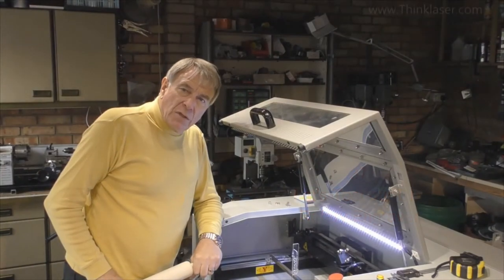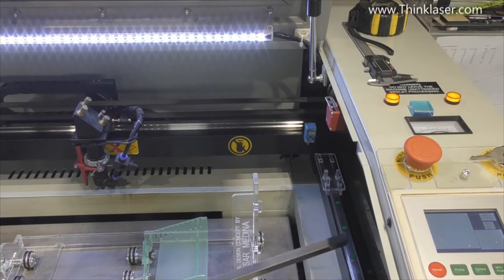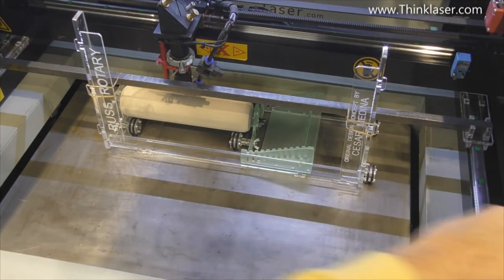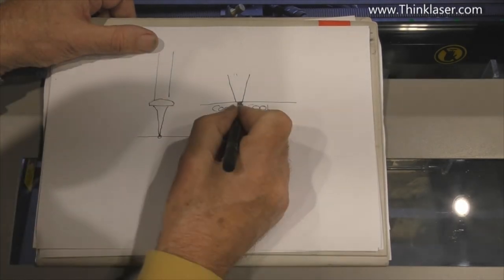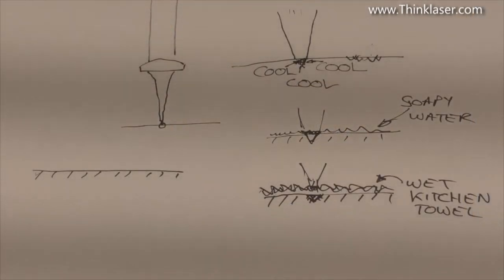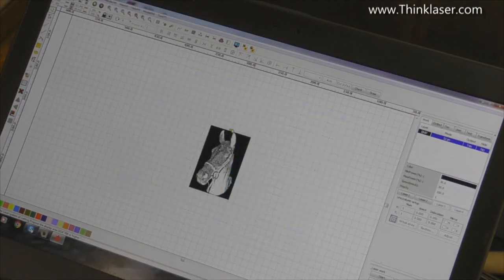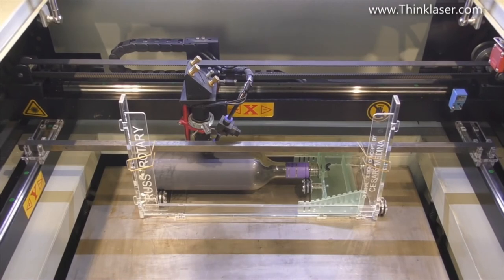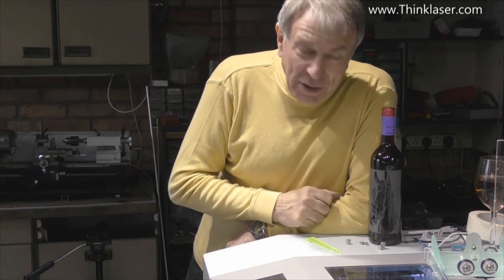How To Use A Laser Cutter - Lightblade Learning Lab 37 Let's Test our DIY Rotary Engraver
Welcome to the 37th in our series of videos that aim to teach you how to use a laser cutter.

- Machine Set-up,
- Troubleshooting
- Building projects
- Laser Safety
- Laser theory
- Laser Cutting
- Laser Engraving
- Materials

Finance Available